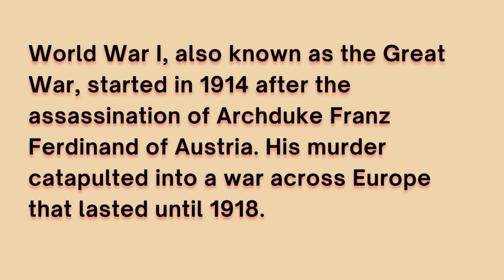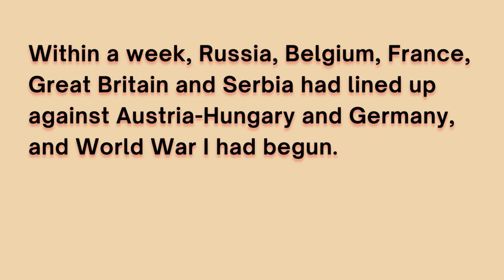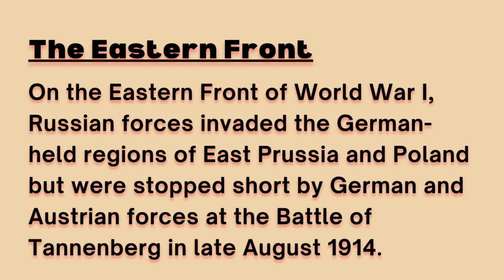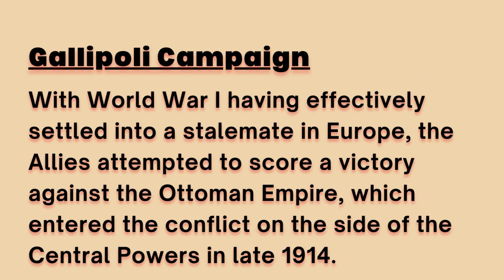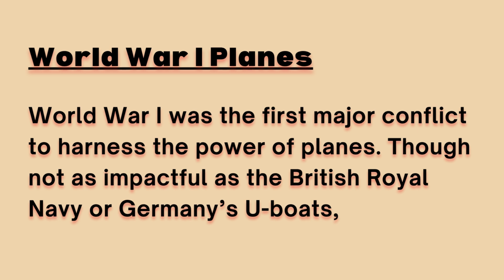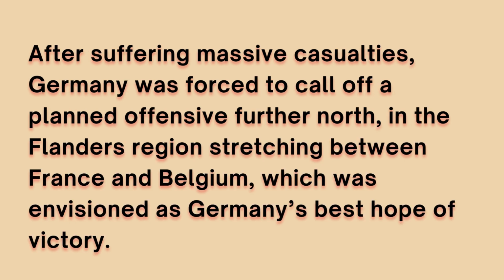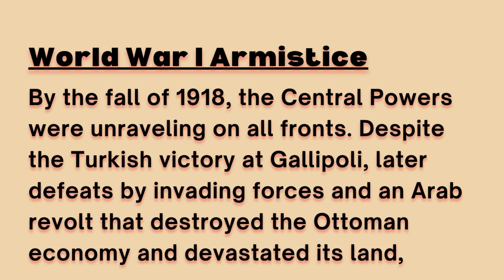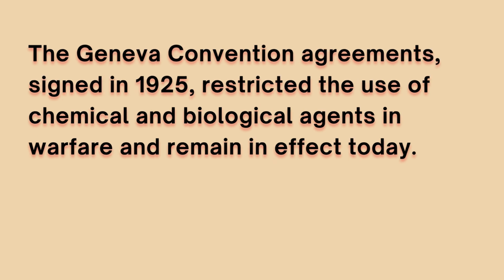Explanation Of World War 1 || English Listening Practice || Learn English Through Story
World War 1 – Explained in Simple English
Welcome to this video where we learn about World War 1 (WW1) – one of the biggest wars in world history. In this video, you will learn:

When and how World War 1 started
The main countries involved
Important events and battles
The effects of the war on the world
How the war ended

This lesson is made for English learners. We use simple words and clear explanations so you can improve your English while learning history.

Learn new English words
Improve listening and speaking skills
Understand important historical events